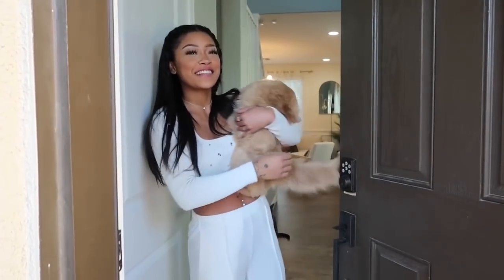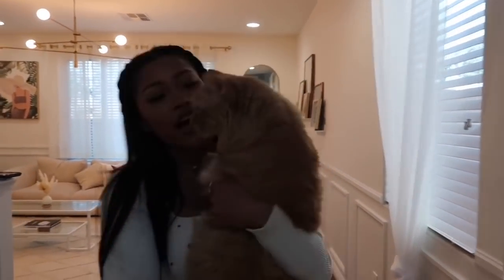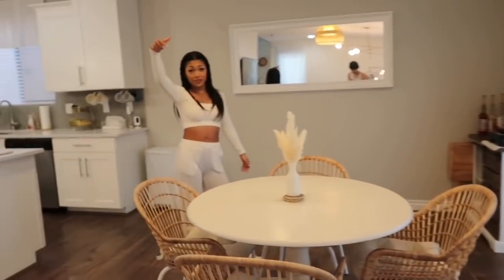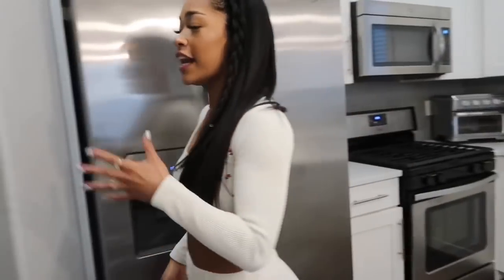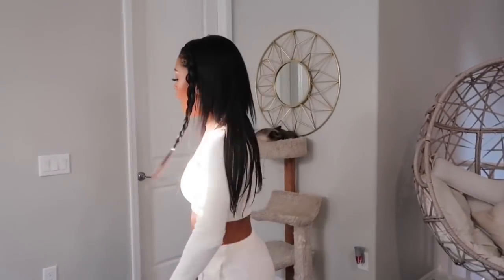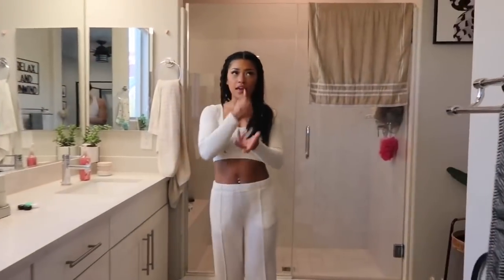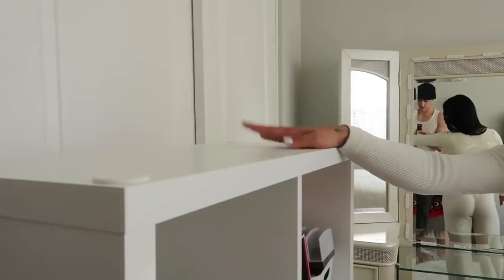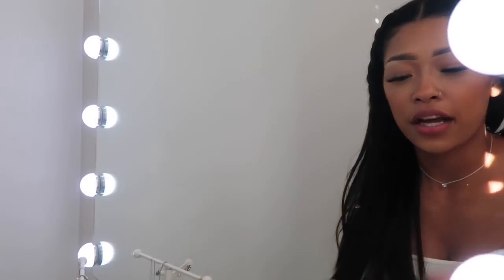OFFICIAL FURNISHED HOUSE TOUR - buying my first house at 19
⇨ Question on the week: Where do you see yourself in 5 years?